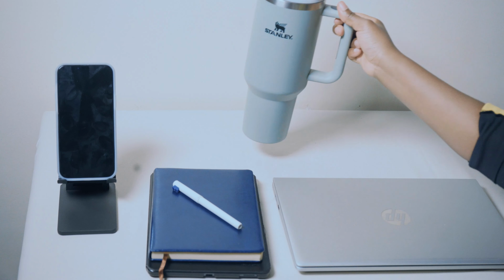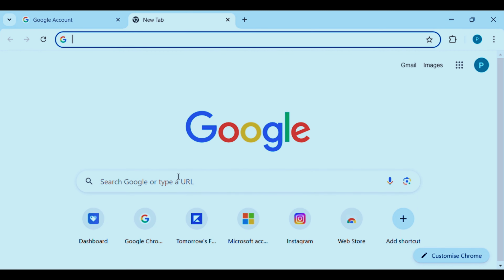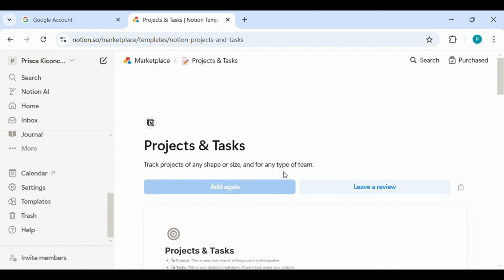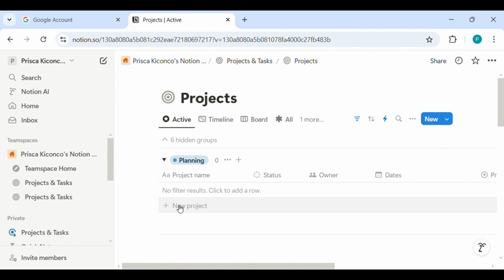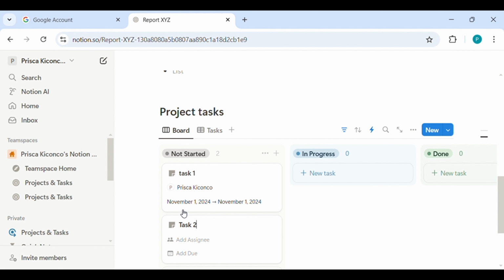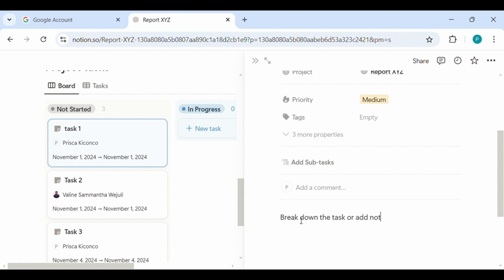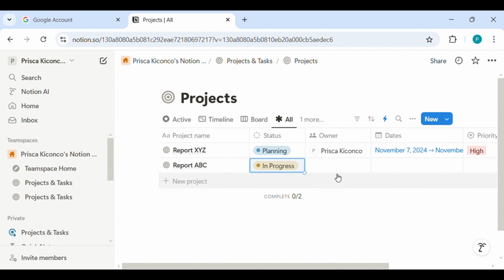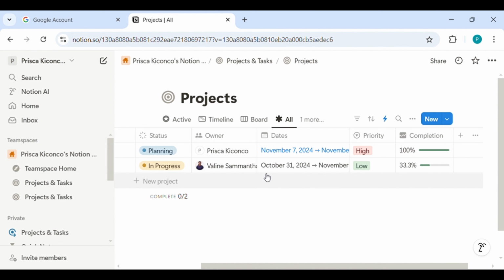How to use notion for weekly planning. Easy step by step guide. My best system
How to use notion for weekly planning. Transform your weekly planning in 2024 with this easy and efficient Notion template—completely free!